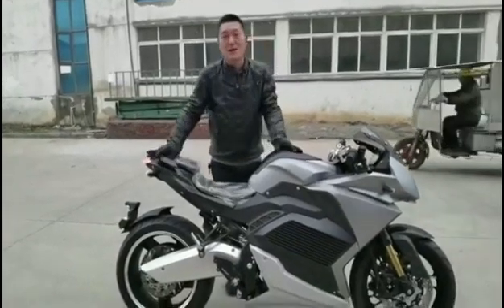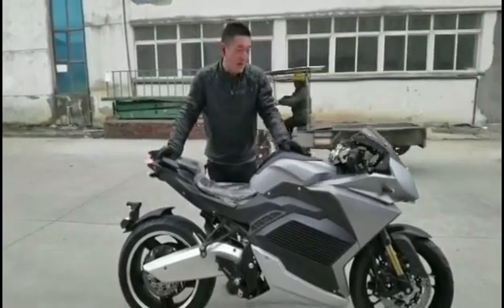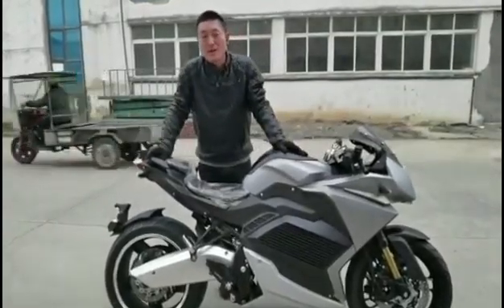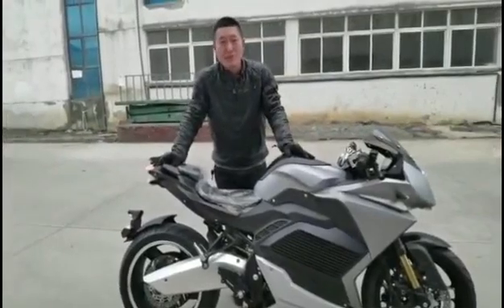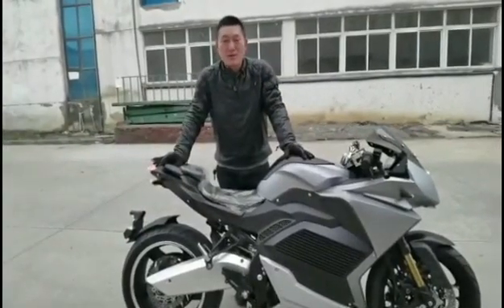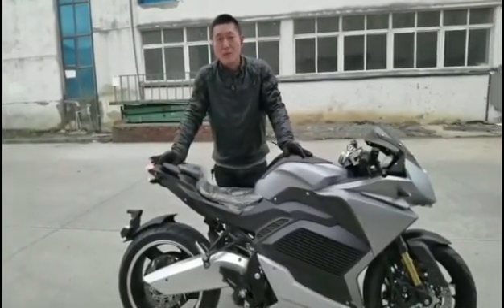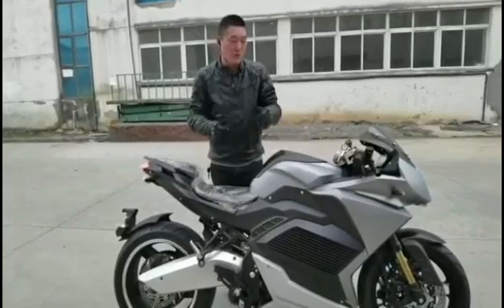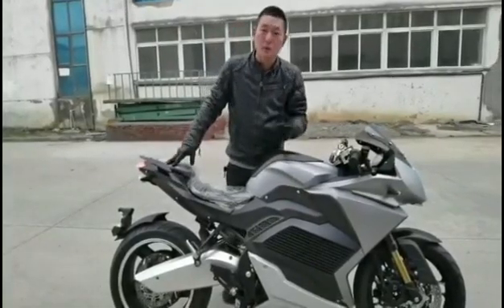Flash Z20 72v 10000w max 150km/h electric motorcycle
72v 10000w QS hub motor with max 150km/h
72v 120ah lithium battery with 200km distance